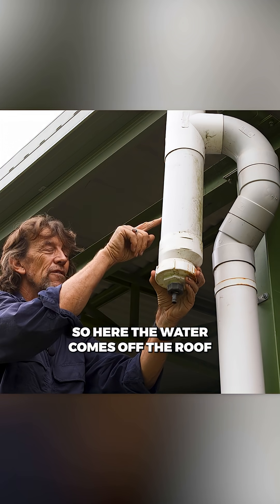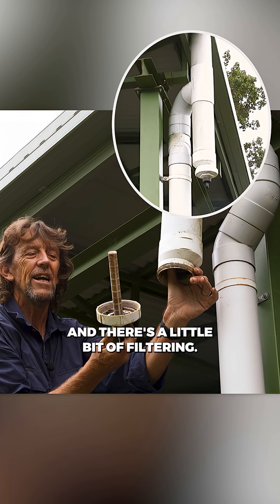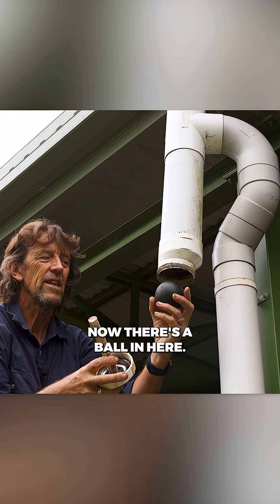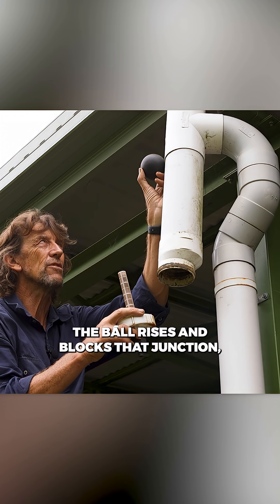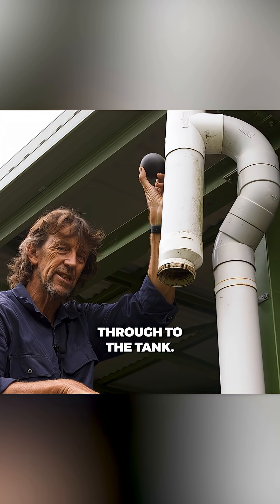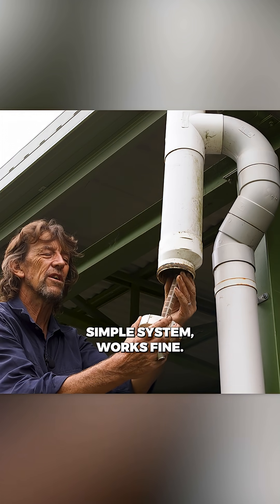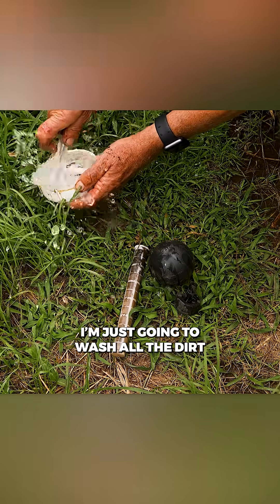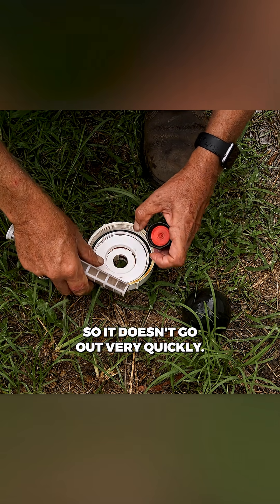What's a first flush system and why it matters? 💦